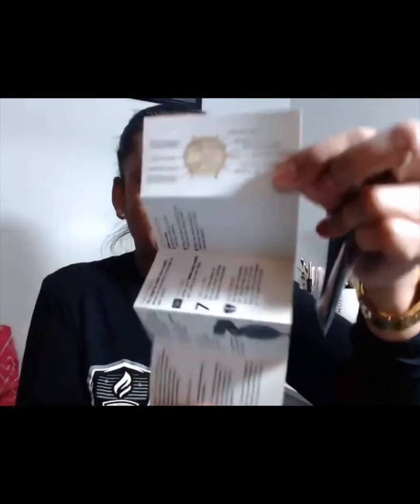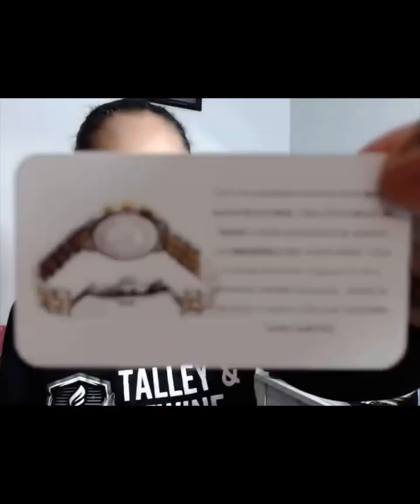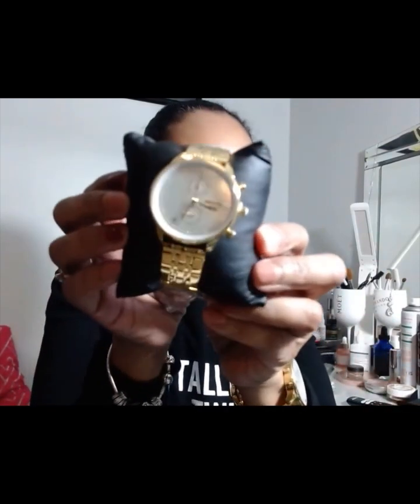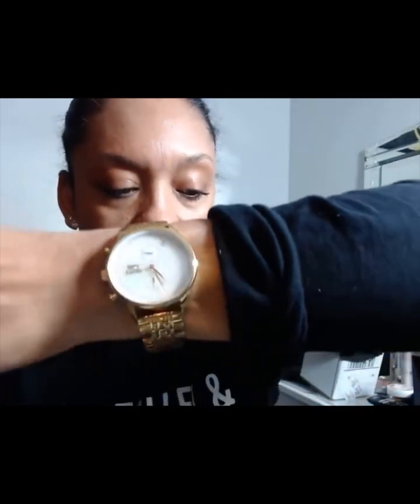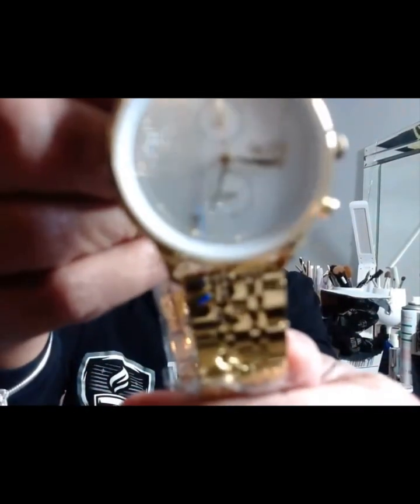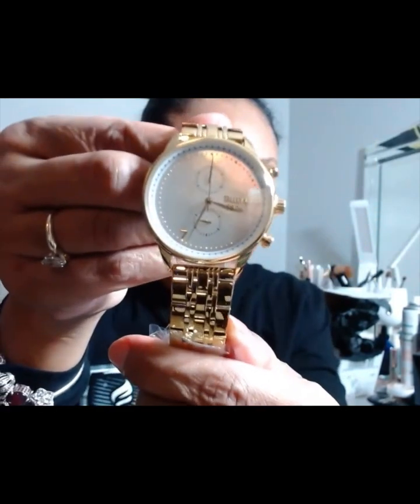I Love @Talleyandtwine Here’s Why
unboxing of another @Talleyandtwine
Let’s talk about their customer service